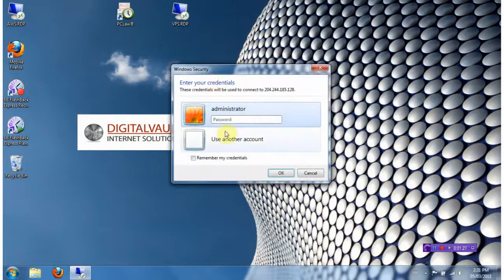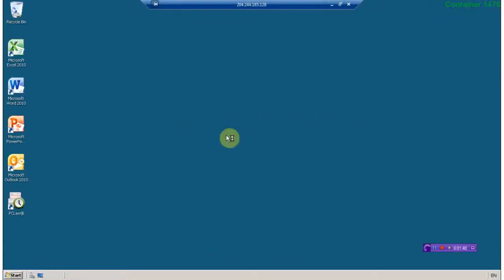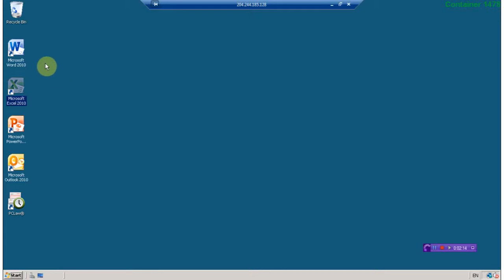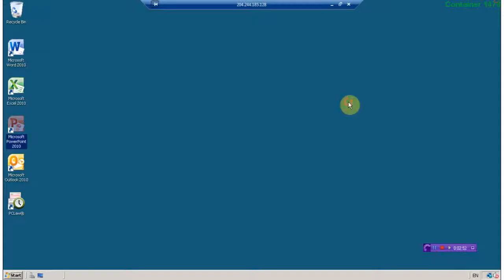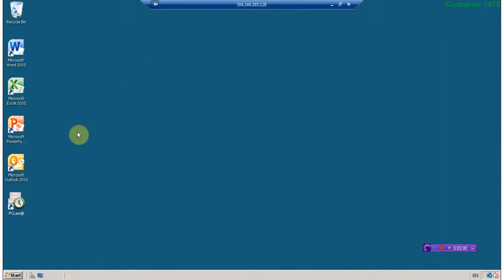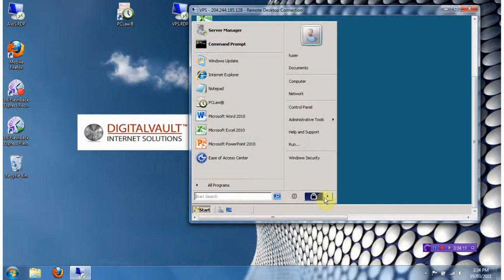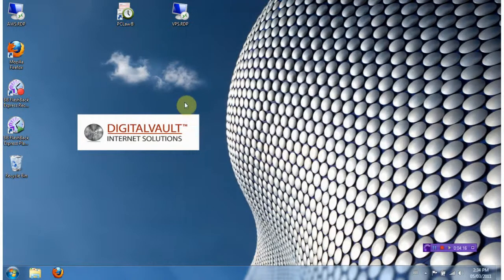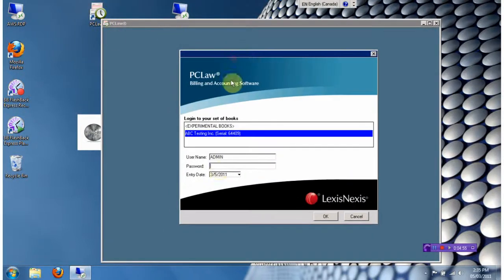DigitalVault Cloud Server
Brief demo on connecting to cloud server